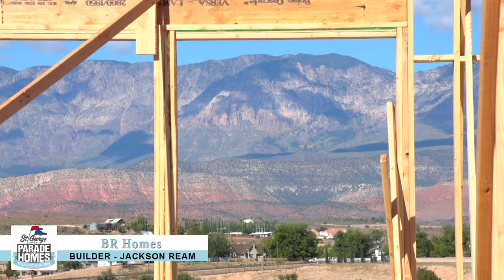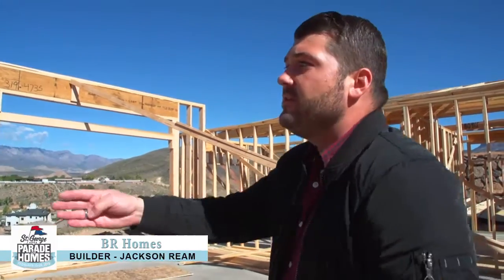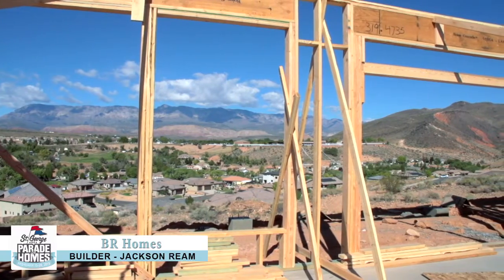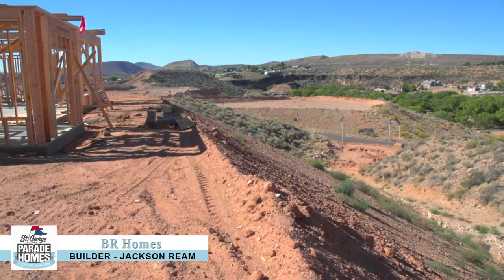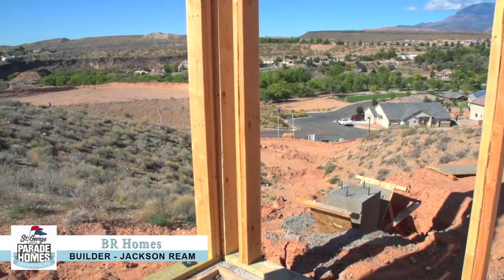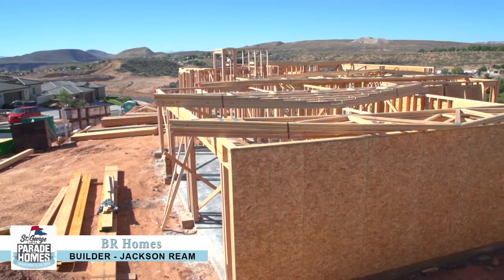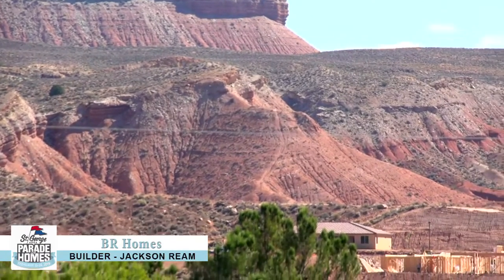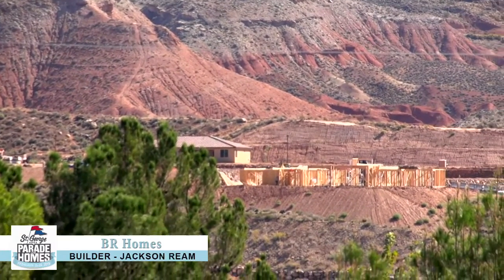BR Homes | St George Area Parade of Homes update